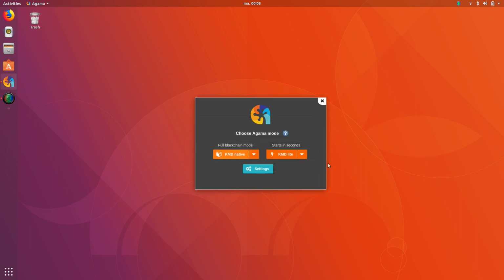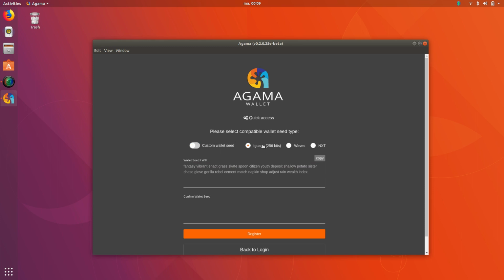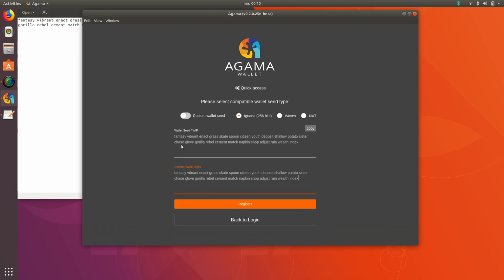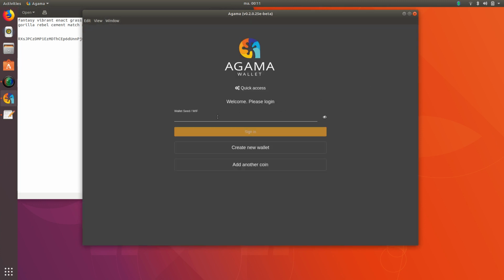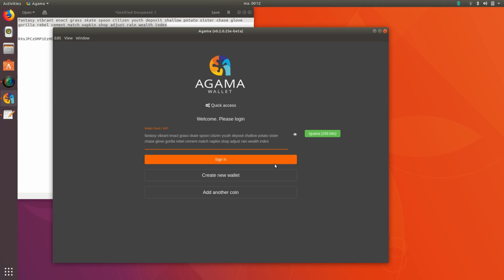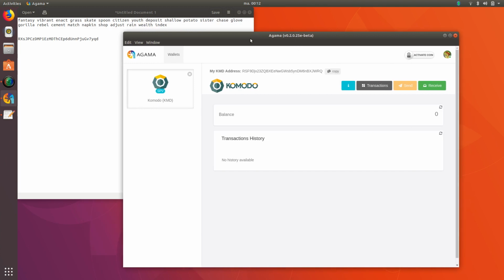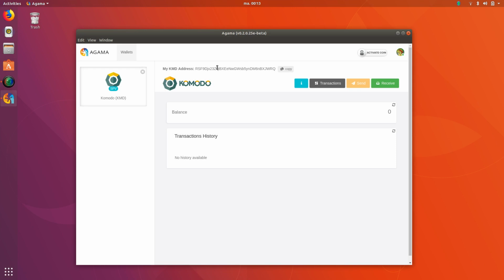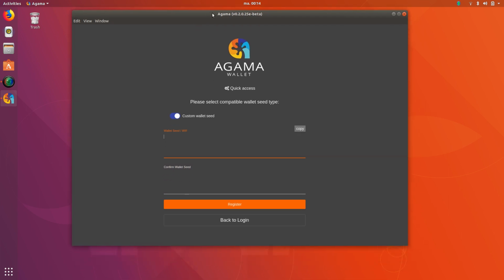How to Find "Missing" KMD in Agama Komodo Wallet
A quick little video explaining a frequent issue with "missing" KMD and how to create and type your seed into the Komod Agama wallet.